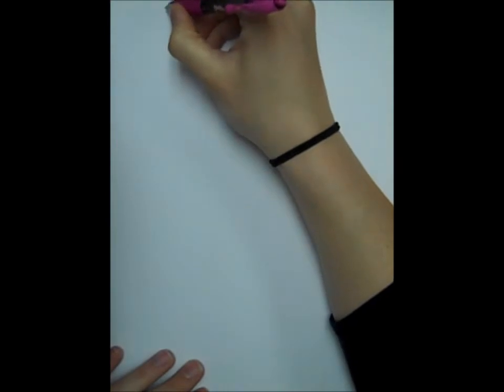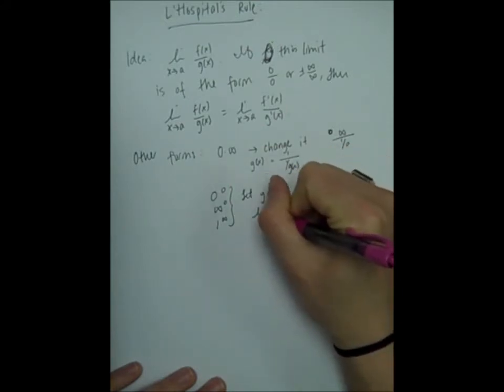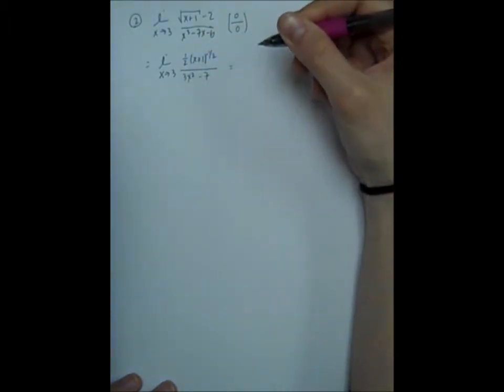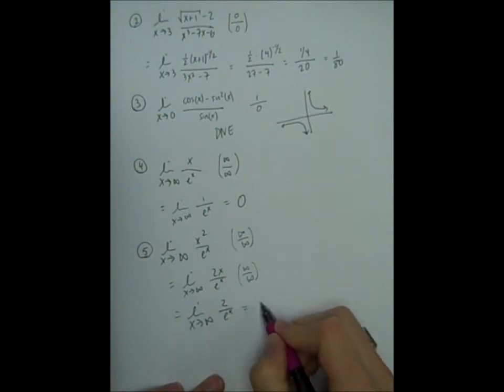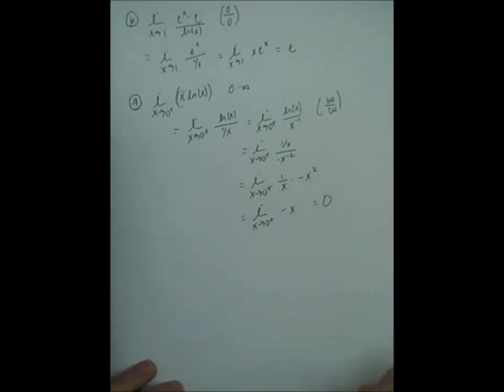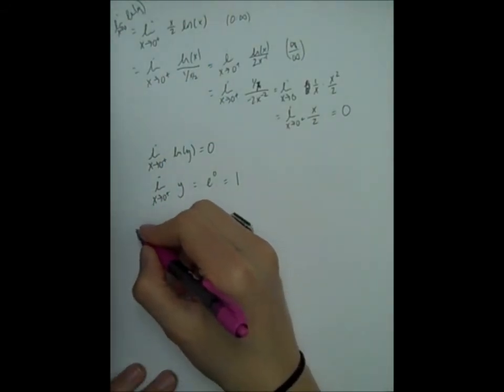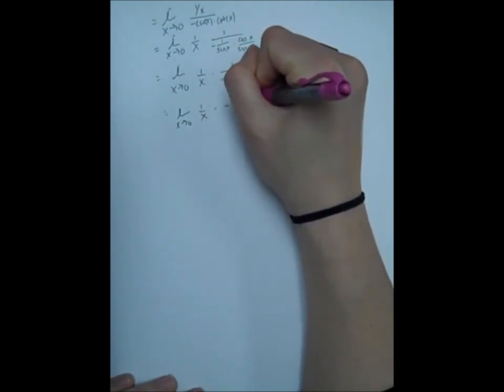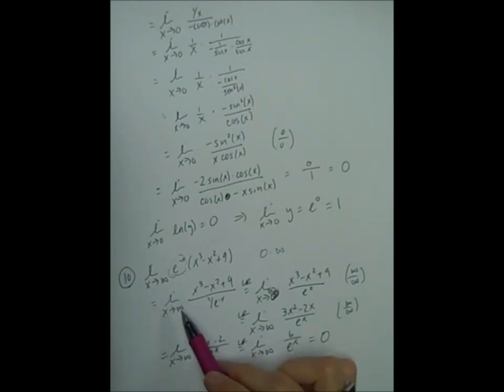SS4 5 L'Hospitals Rule